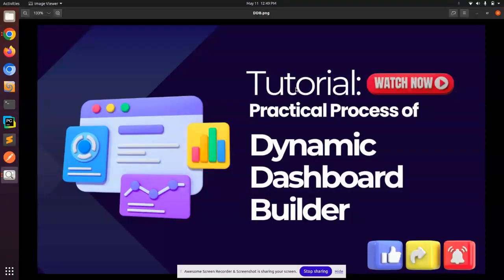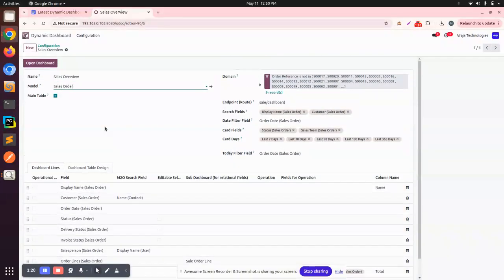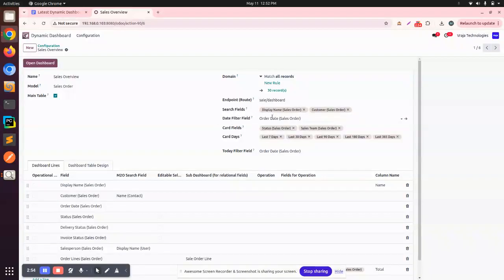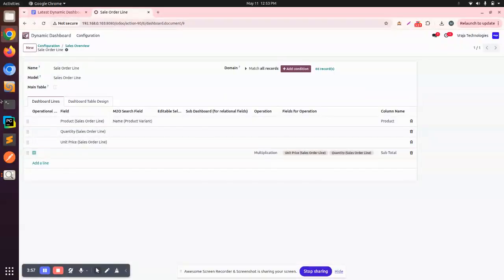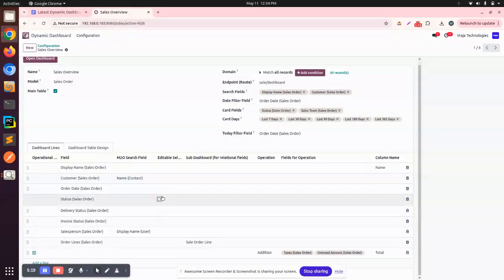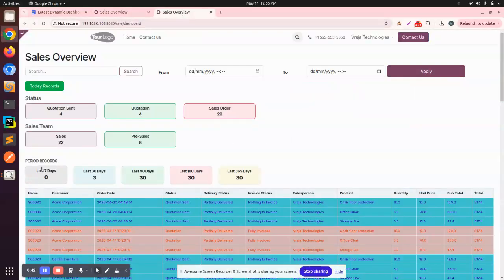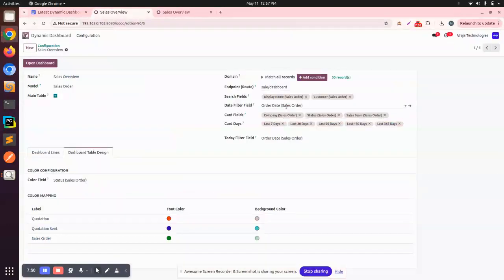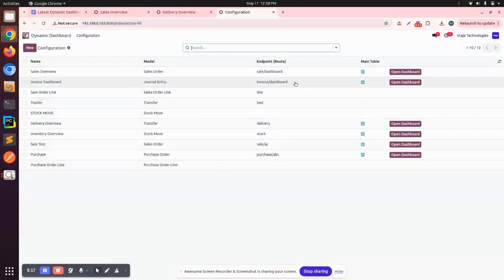Dynamic Dashboard Builder for Odoo | No-Code Dashboard Creation & Website Visualization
🔍 Building meaningful dashboards in Odoo usually requires technical knowledge and custom development — slowing down teams who just need clear, real-time business insights.
The Dynamic Dashboard Builder module by Vraja Technologies fixes that. Create fully configurable, model-driven dashboards in Odoo without writing a single line of code — with domain filters, sub-dashboards, calculated columns, card summaries, date filters, editable fields, and live color customization all built in.

⚡ Any model. Any layout. Zero coding required.

⏱ 𝗪𝗛𝗔𝗧'𝗦 𝗜𝗡 𝗧𝗛𝗜𝗦 𝗩𝗜𝗗𝗘𝗢
00:00 — Intro & module overview
00:33 — Opening Dashboard Builder & Main Table configuration
00:55 — Selecting model (Sale Order) & understanding Main vs Sub Table
01:46 — Adding domain filters & record rules
02:25 — Endpoint route, search field & date filter field setup
03:01 — Card fields & card days configuration
03:22 — Dashboard Lines — adding fields with Many2one search
03:51 — Sub Dashboard — Sale Order Line as sub table
04:11 — Operation filter — multiplication of unit price & quantity for subtotal
04:58 — Dashboard Table Design — font, background color & label mapping
05:17 — Editable Section — enabling status changes directly from dashboard
05:50 — Viewing live dashboard — colors, order lines & editable status fields
06:32 — Periodic summary cards — last 7 days & last 3 days records
06:53 — Card fields view — Sales Team & Status breakdowns on dashboard
07:10 — Adding Company card field dynamically
07:22 — Search field demo — filtering by display name & customer
07:49 — Date filter demo — filtering records by order date range
08:23 — Today filter — instantly viewing today's records
08:45 — Viewing all main table dashboards & navigating sub tables

✅ 𝗞𝗘𝗬 𝗙𝗘𝗔𝗧𝗨𝗥𝗘𝗦
✔ No-code dashboard builder — works with any Odoo model
✔ Main Table & Sub Table (sub-dashboard) configuration
✔ Domain filters & custom search fields per dashboard
✔ Calculated columns — addition & multiplication operations
✔ Periodic summary cards — Today, Last 7, 30 & 90 days
✔ Dynamic card fields for KPIs and grouped metrics
✔ Date range filter on any chosen date field
✔ Today filter for instant single-click record access
✔ Editable fields — update record status directly from dashboard
✔ Color & theme customization — background, fonts & label mapping
✔ Custom endpoint route for website dashboard publishing
✔ Live updates with no page reload required

💡 𝗪𝗛𝗢 𝗜𝗦 𝗧𝗛𝗜𝗦 𝗙𝗢𝗥?
✅ Business users who need real-time dashboards without developer support
✅ Sales, finance & operations teams tracking KPIs across Odoo models
✅ Odoo admins building custom reporting views for different departments
✅ Businesses wanting to publish dashboards on their website via custom routes

🔗 𝗠𝗢𝗥𝗘 𝗢𝗗𝗢𝗢 𝗪𝗘𝗕𝗦𝗜𝗧𝗘 & 𝗣𝗥𝗢𝗗𝗨𝗖𝗧 𝗔𝗣𝗣𝗦 𝗕𝗬 𝗩𝗥𝗔𝗝𝗔 𝗧𝗘𝗖𝗛𝗡𝗢𝗟𝗢𝗚𝗜𝗘𝗦

🔔 𝗦𝗧𝗔𝗬 𝗨𝗣𝗗𝗔𝗧𝗘𝗗
👍 Like this video if it helped you streamline your Odoo complaint management